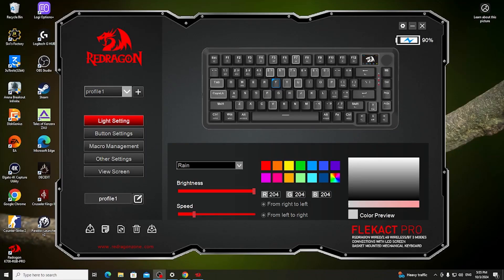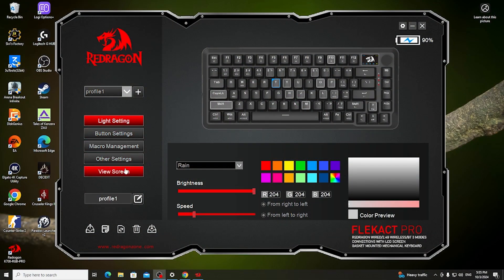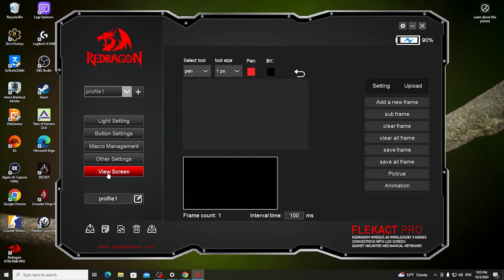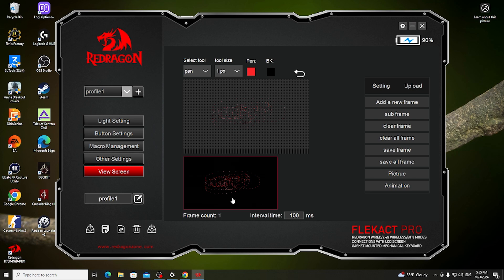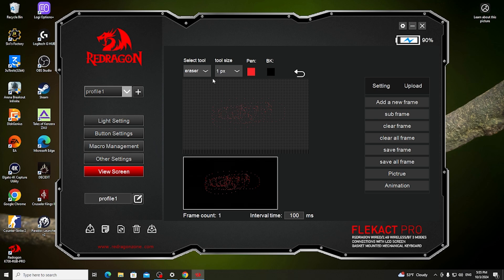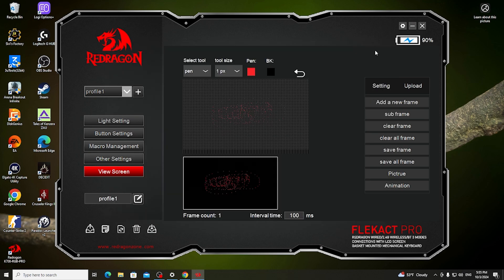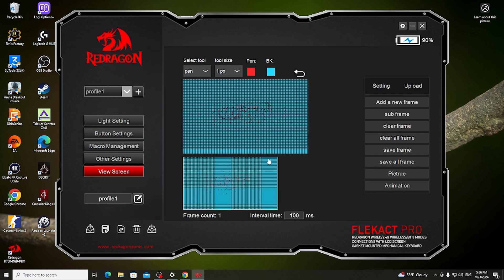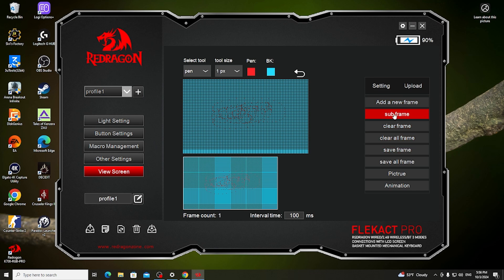How To Manage View Screen On Redragon Flekact K708 RGB Pro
In this tutorial, learn how to manage the view screen settings on your Redragon Flekact K708 RGB Pro keyboard! Adjusting the view screen can enhance your user experience by optimizing how you interact with your keyboard's features and settings. This guide will walk you through the steps to effectively manage the view screen on your keyboard.

How to access the view screen settings on the K708 RGB Pro?
What options are available for customizing the view screen?
How can I adjust the brightness and contrast of the view screen?
Can I change the display effects on the view screen?
What should I do if the view screen is not functioning as expected?